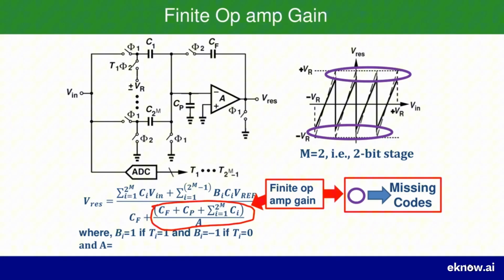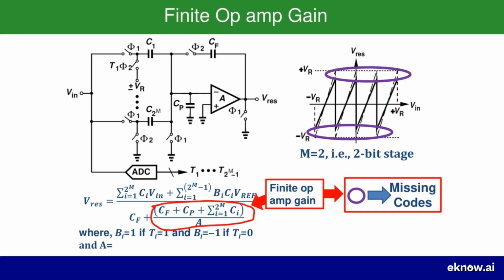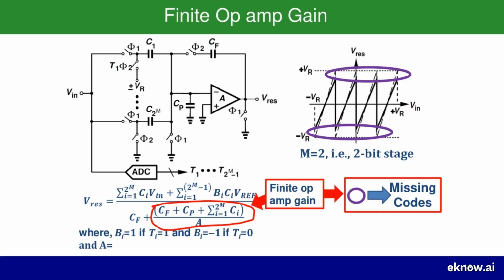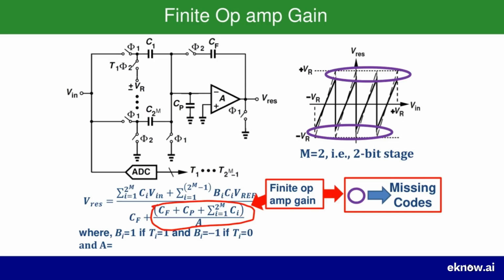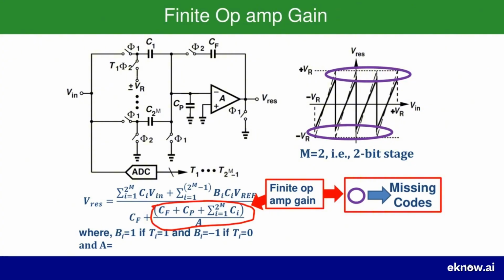Pipelined ADCs Made Simple #12: Finite Op Amp Gain & Accuracy Limits